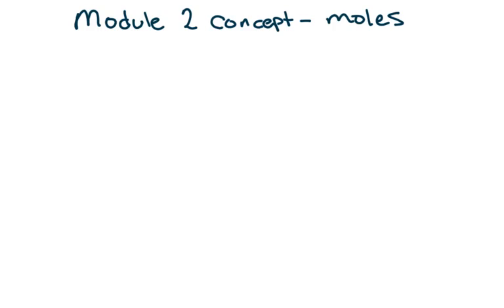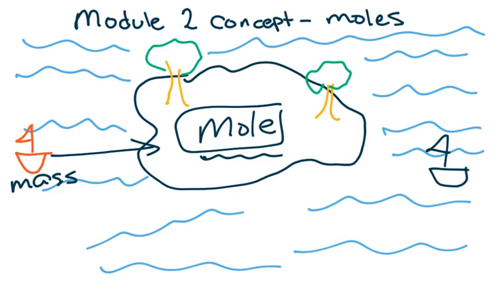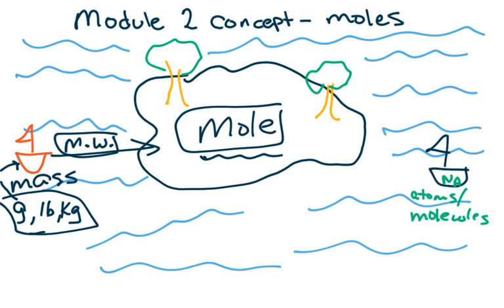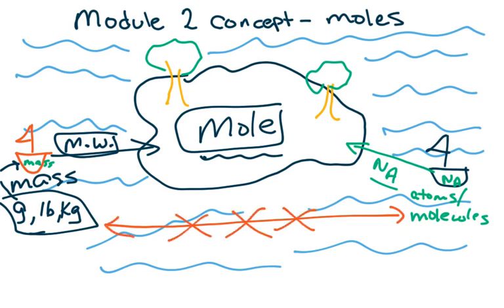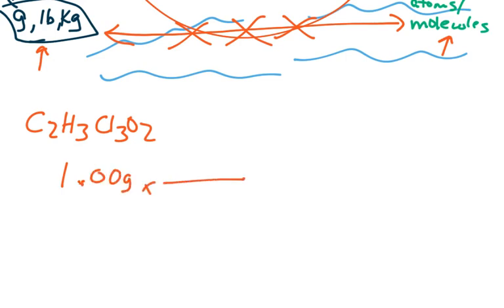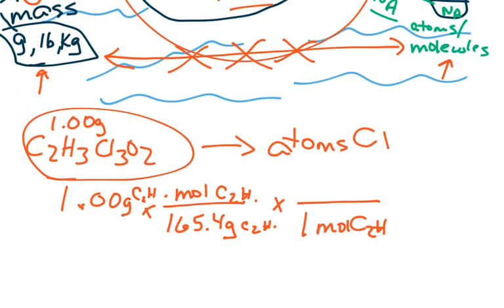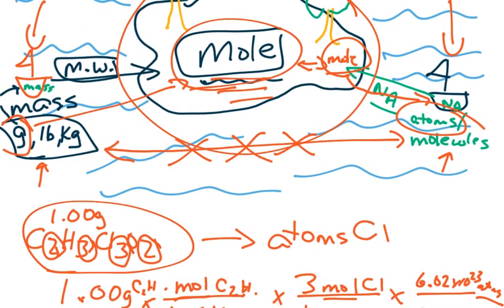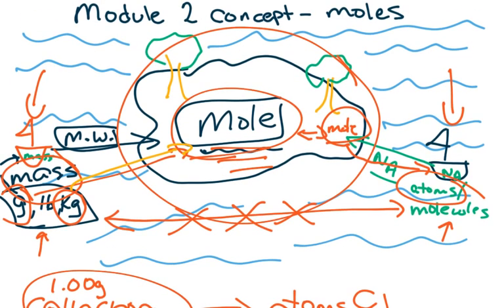Module 2 Mole Island Introduction Concept Map